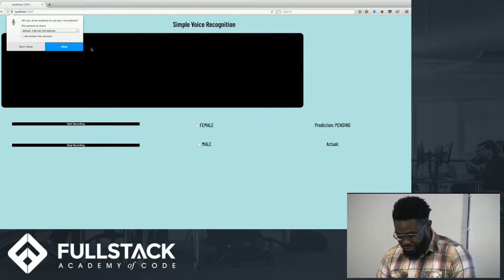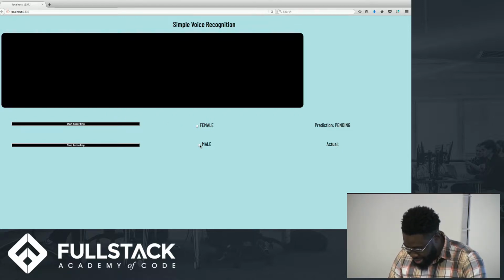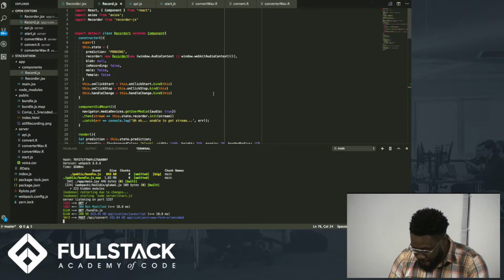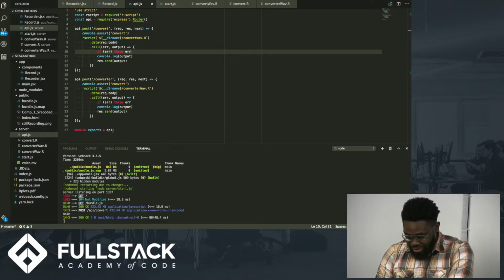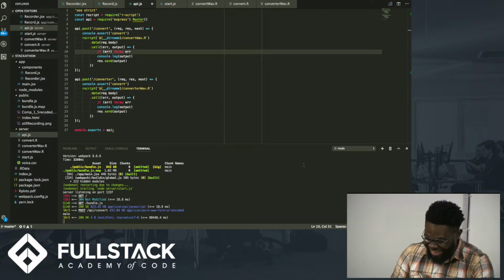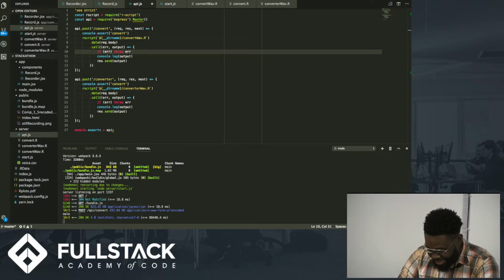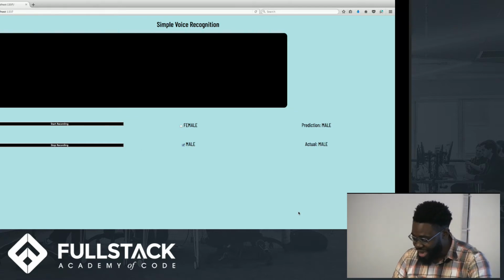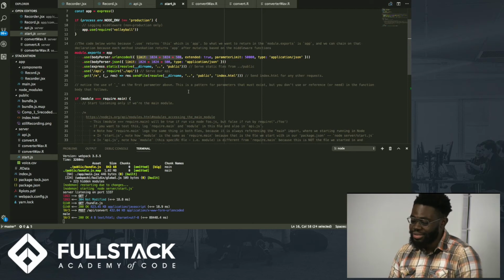Stackathon Presentation: Simple Voice Recognition API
Wale Jegede created a simple voice recognition app using a Support Vector Machine algorithm trained using gender labeled voice sample data and used data from voice recordings captured on the front-end to make predictions. The algorithm was written in R and tied into the application using the r-script npm module and the voice recordings were obtained using the recorder-js npm module.